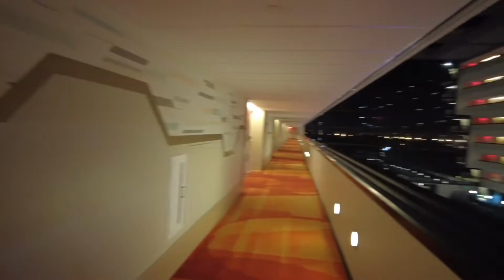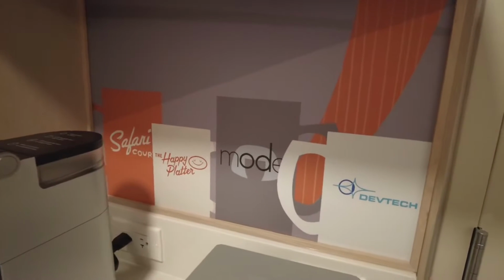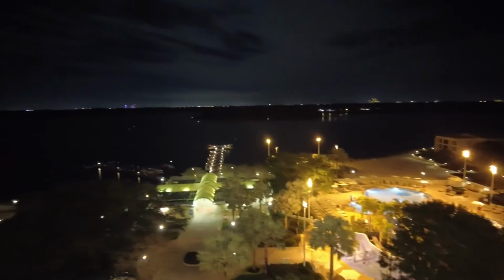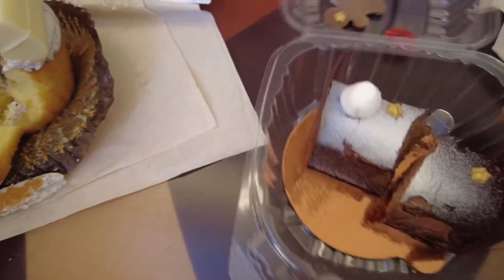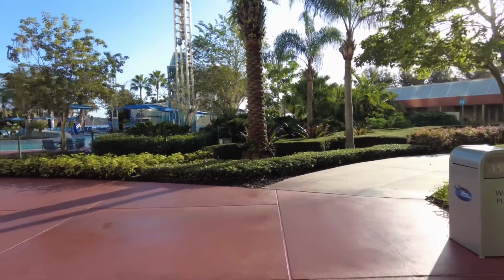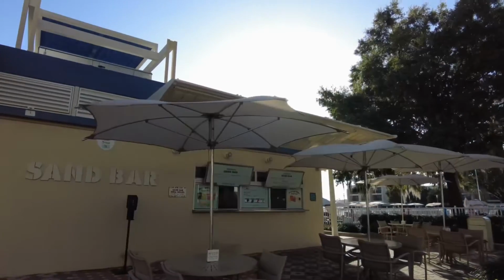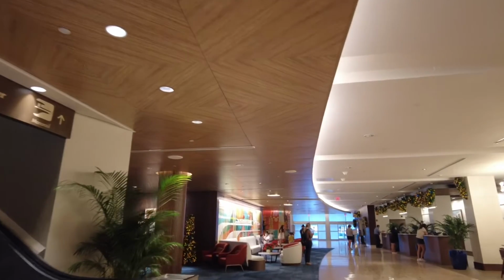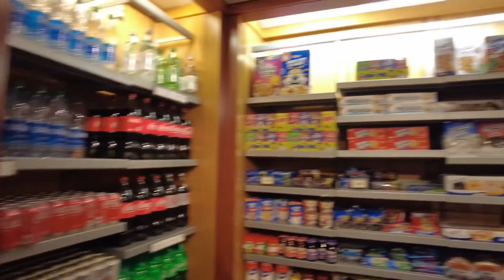Contemporary Resort Tour - Main Tower, Lake View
We had a quick holiday getaway to Walt Disney World and stayed at the Contemporary Resort. In this video we provide a room tour of an 8th floor, Main Tower, Lake View room along with a resort tour.

Walt Disney World Contemporary Resort
Magic Kingdom Area
On Monorail Loop